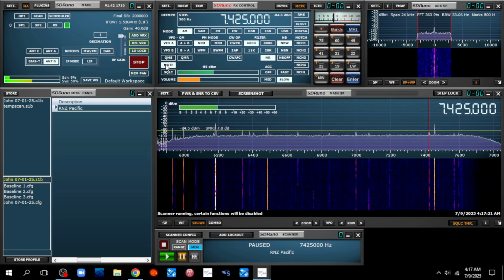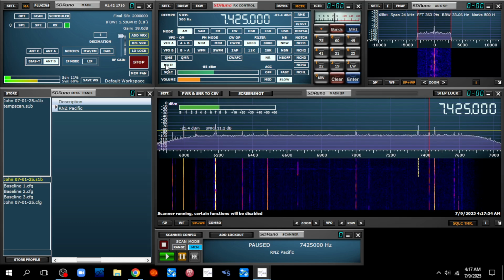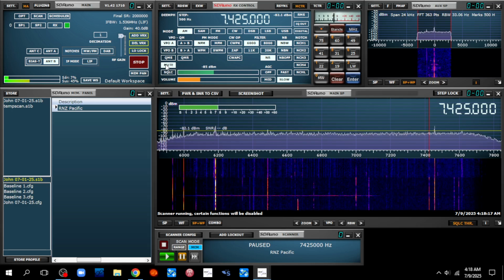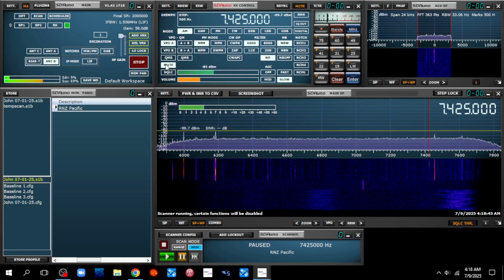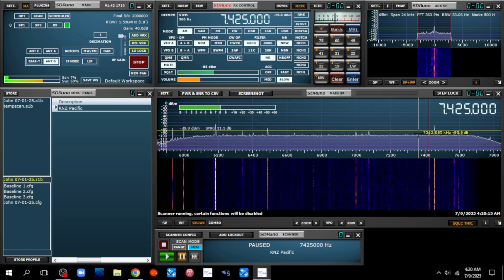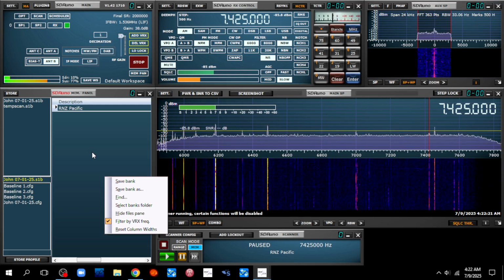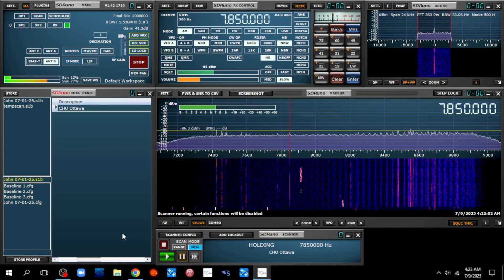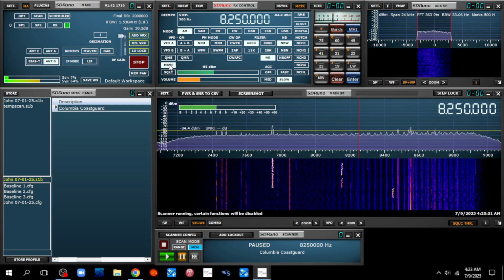TRRS #2533 - Which is Better? MLA-30+ or K-480WLA Antenna